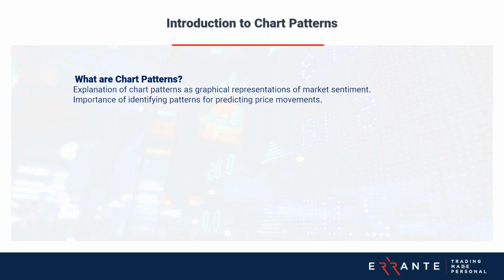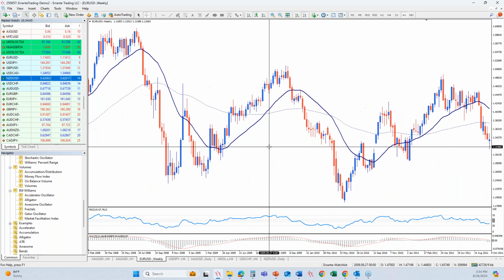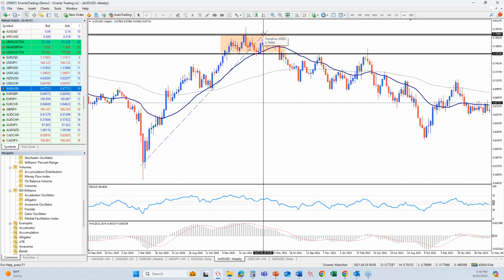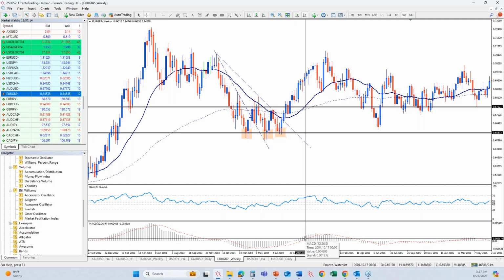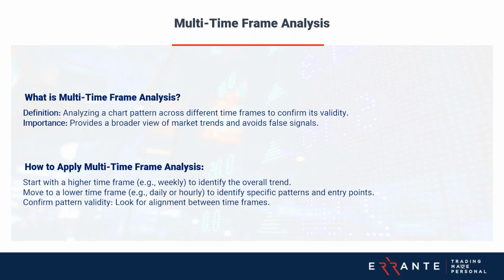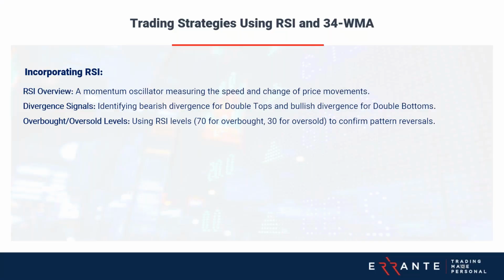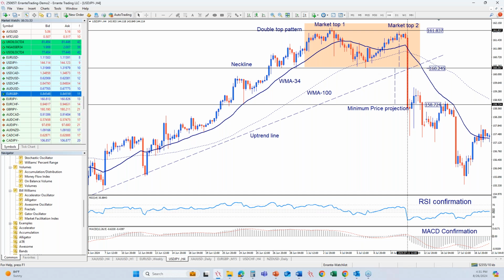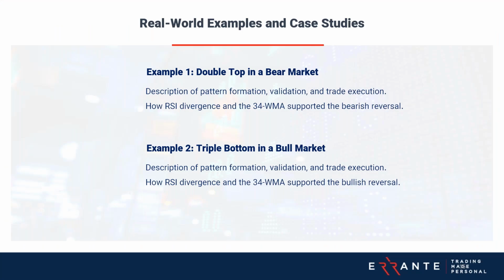Strategic Trading with Double and Triple Tops Bottoms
In this final session, participants will master the identification and trading of advanced double and triple tops/bottoms, including complex variations. The session will cover statistical validation and backtesting to ensure pattern reliability.

Attendees will learn to integrate Fibonacci levels, moving averages, and volume analysis for precise trades. We will discuss adapting these patterns to various market environments, leveraging market cycles and volatility.

Effective risk management strategies, including setting optimal stop losses, take profits, and position sizing, will be covered. The session includes live demonstrations and interactive exercises to refine trading skills and ensure practical application.